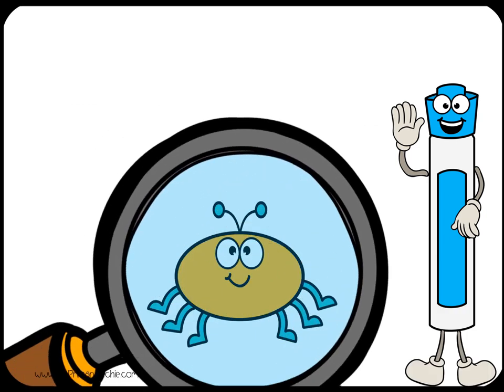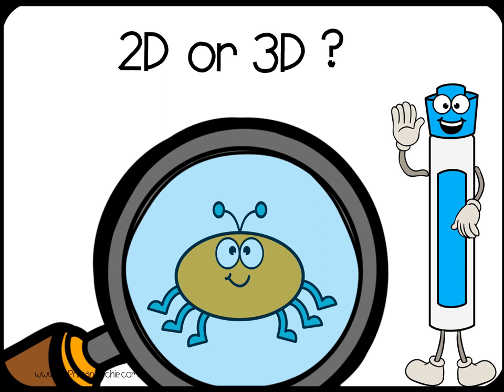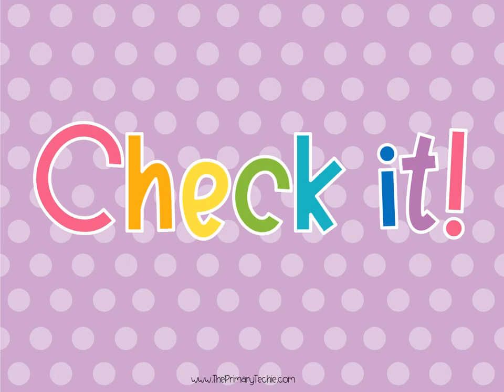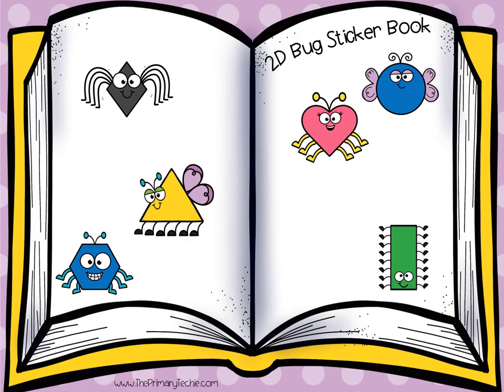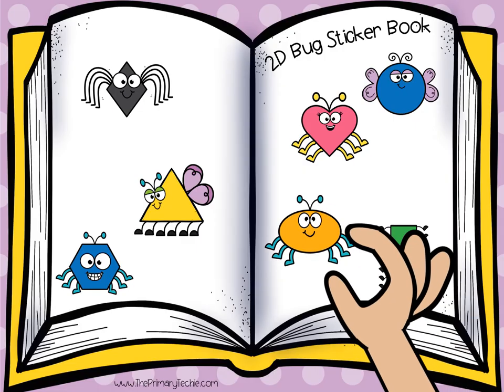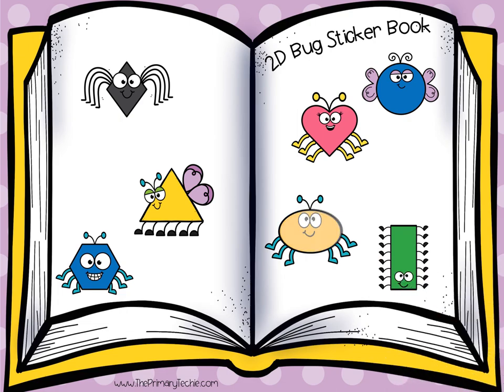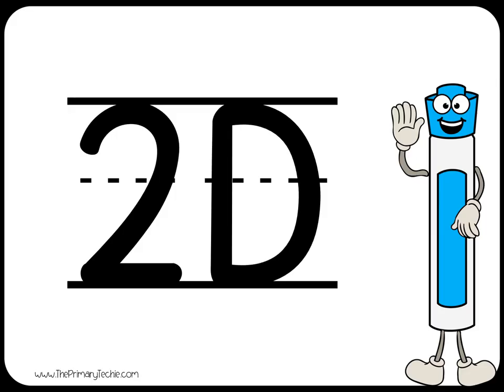2D or 3D Insect Investivation - Spring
This video is a part of the Kindergarten Spring bundle.